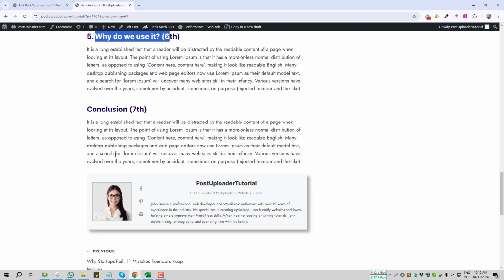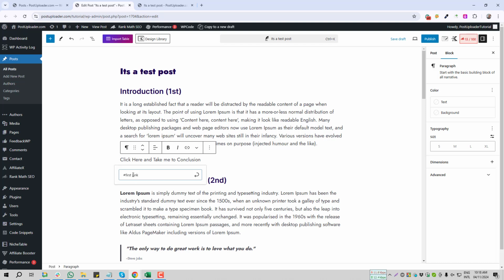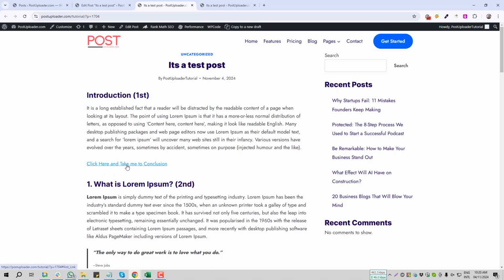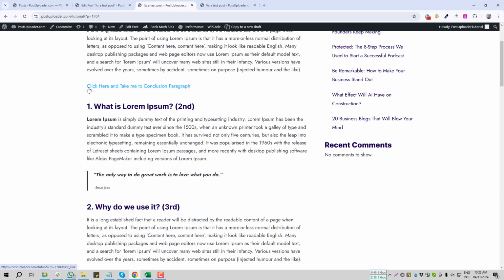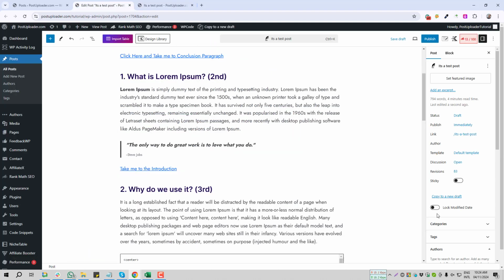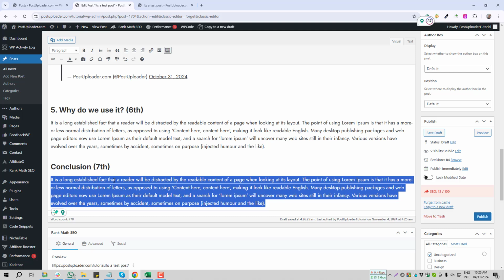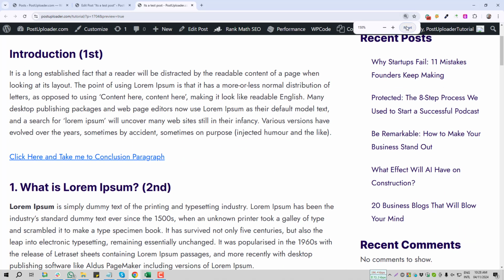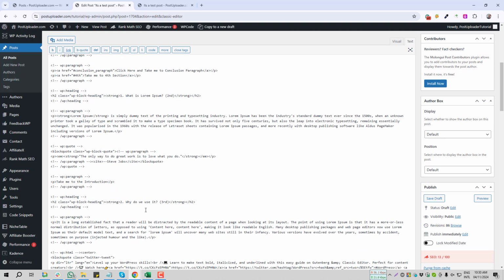How to Link to Different Sections on the Same Page: WordPress Block & Classic Editor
Learn how to link to different sections on the same page in WordPress using both the Gutenberg Block Editor and Classic Editor in this step-by-step guide!

This tutorial will walk you through creating anchor links or jump links, so your users can navigate seamlessly within your content.

Whether you're a beginner or experienced with WordPress, mastering these techniques can improve user experience and boost your website's SEO.

In this video, we cover:

• How to create anchor links in Gutenberg Editor.
• Step-by-step instructions for adding jump links in Classic Editor.
• Practical tips to improve page navigation and content accessibility.
• Troubleshooting common issues with in-page linking.

By the end, you’ll be able to link to specific sections within a page effortlessly, giving your audience a better, more intuitive browsing experience.